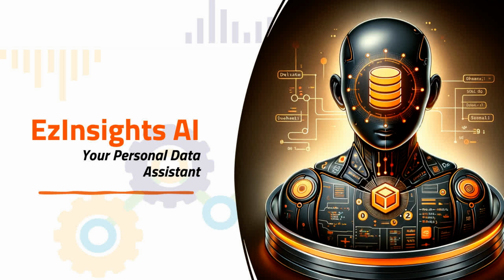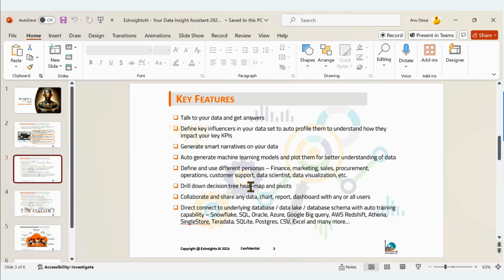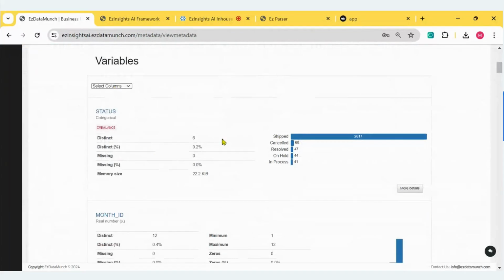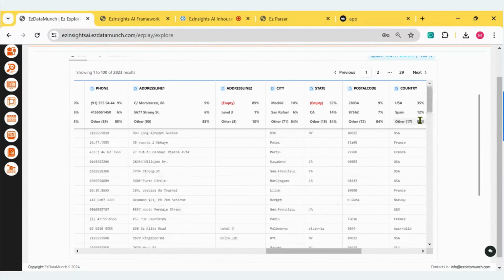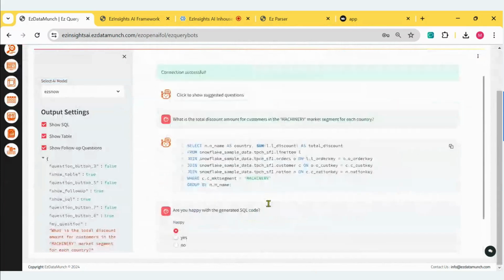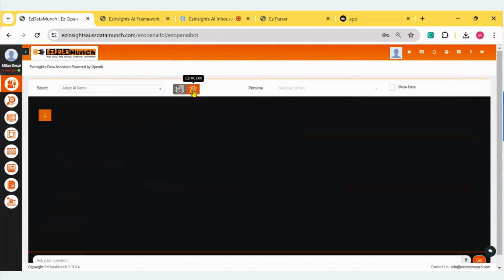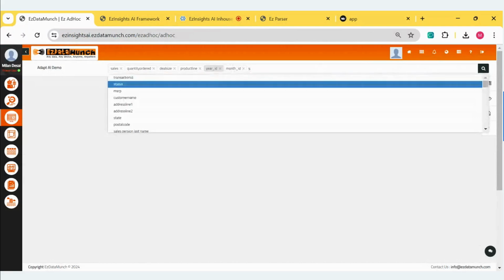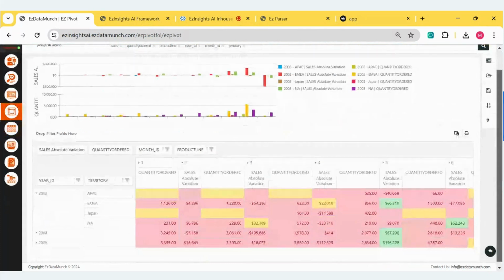EzInsights AI - Your Personal Data Assistant | AI for Smarter Data Analysis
📊 **Transform the way you analyze data with EzInsights AI!**
Join **Milan Desai** in this comprehensive webinar as he explores:

✅ **Text-to-SQL:** Query data in natural language
✅ **Machine Learning:** AI-powered predictive insights
✅ **Data Profiling:** Discover patterns & anomalies
✅ **Advanced Pivot Techniques:** Streamline analysis

🚀 Whether you're a **business analyst, data scientist, or finance expert**, EzInsights AI makes data analysis effortless.